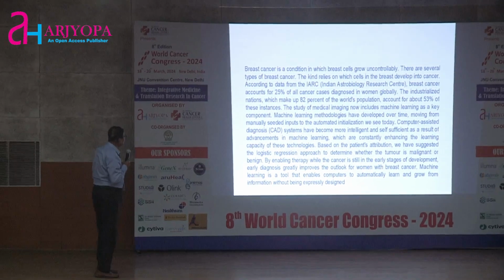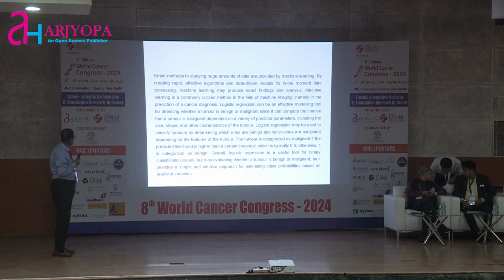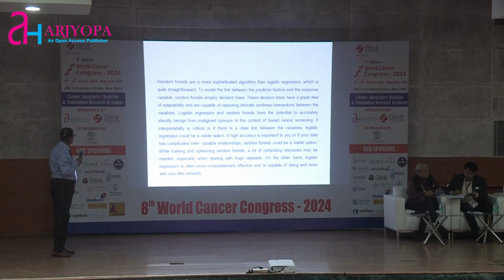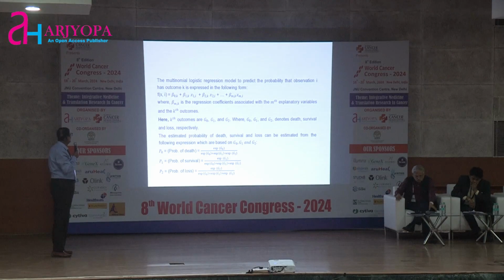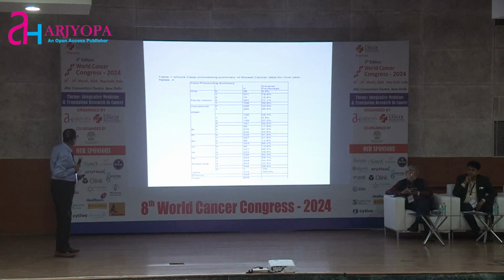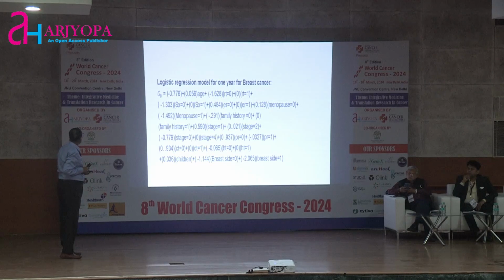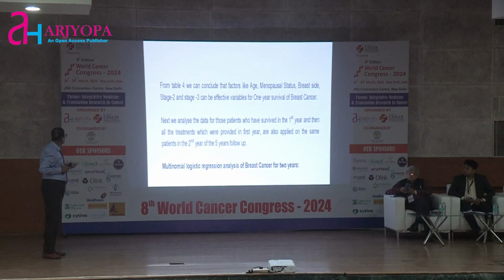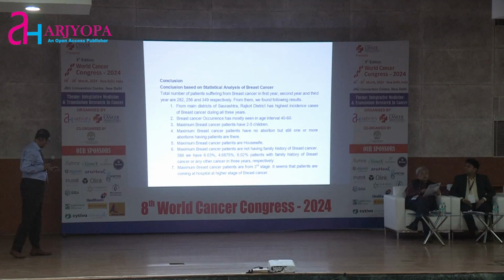Prof D K Ghosh | Survival Analysis of Breast Cancer Patients at Rajkot Using Multinomial Logistic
The 8th World Cancer Congress - 2024 has been hosted from 18 - 20 March, 2024 at JNU Convention Centre, New Delhi. The 8WCC was Organised by Arjyopa Healthcare. The 8th World Cancer Congress was organised around the theme of "Integrative and Translation Research in Cancer".

After the tremendous success at the Capital City Of India, The 9th World Cancer Congress - 2025 has been announced to be scheduled from 20th - 21st November, 2025 at JNU Convention Centre, New Delhi, India under the leadership of Dr. K S Gopinath(Padma Shri Awardee - 2010), with the aim of Hosting 500+ Speakers and 3000+ attendee. The 2 Day power Packed conference will be organized in 6 parallel Halls in order to cover all the domains of cancer.